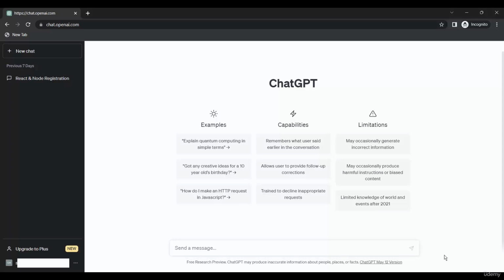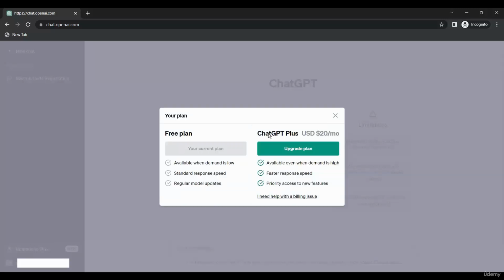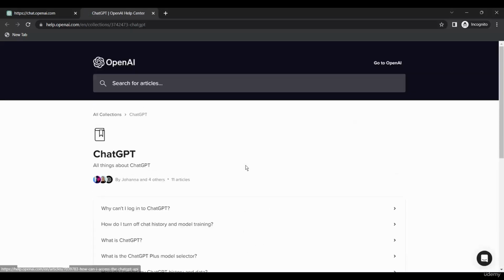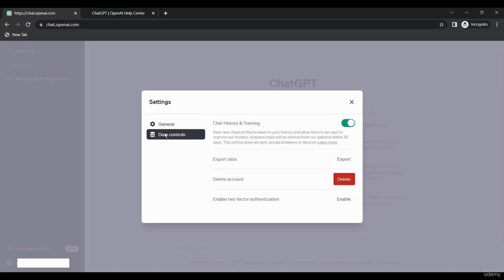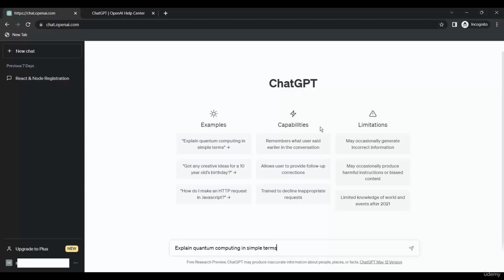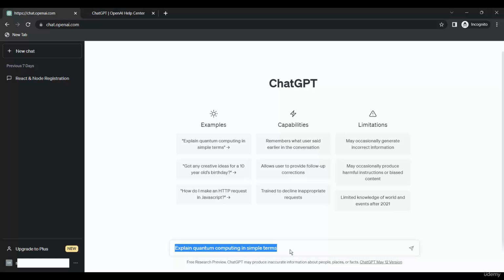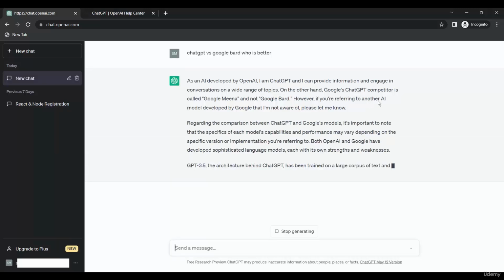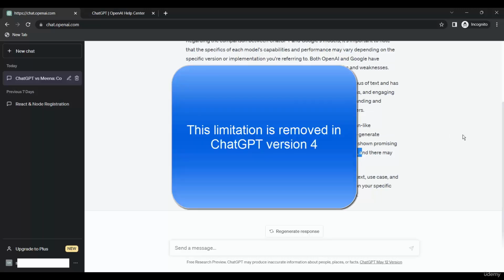ChatGPT Interface In Depth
Thanks
Koustov Choudhury